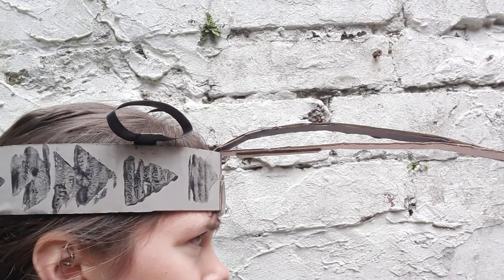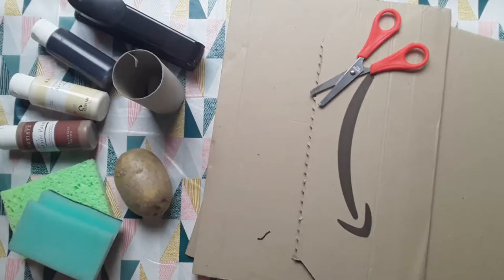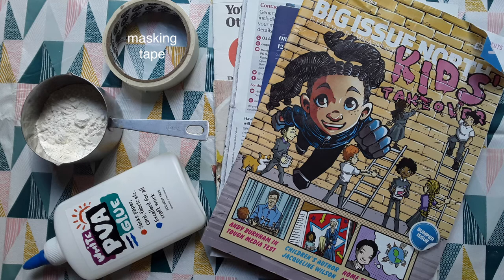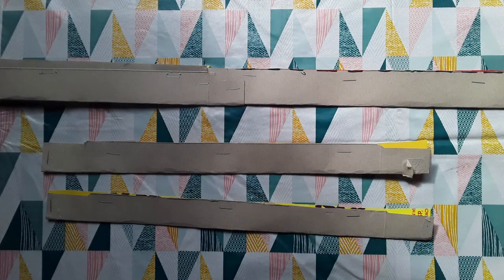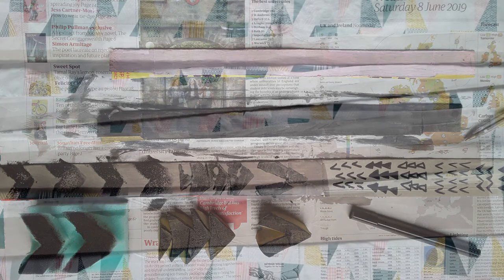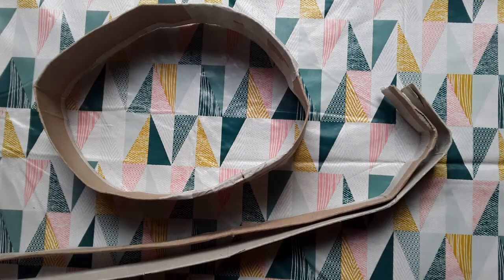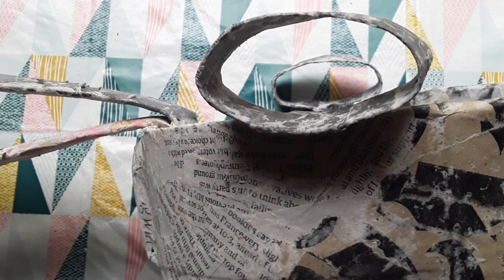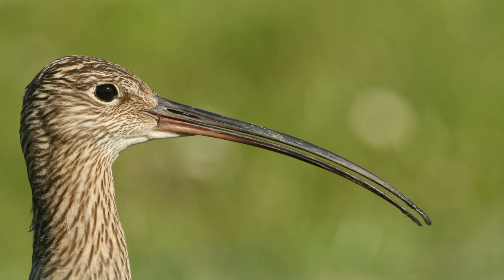The Ornithorium: How to Make a Curlew Card Crown by Hannah Postlethwaite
This tutorial is part of 'The Ornithorium' Virtual Project Series by Hannah Postlethwaite in collaboration with Creative West End.

Celebrate the Curlew by making a card crown inspired by their amazingly long beak!

One of the great things about Lockdown is that people have been
noticing and appreciating the wildlife around them. Hannah has created a special series of creative avian themed educational tutorials.

Hannah is a freelance Artist specialising in Illustration and Design with over ten years professional experience. She has been involved in a multitude of projects over various disciplines and is passionate about spreading creativity, promoting learning through creative play and the wealth that this can bring to lives. She loves generating ideas and tweaking them to spark interest and educate.